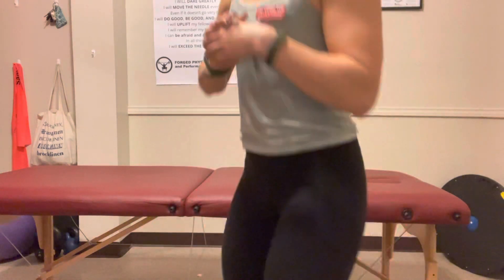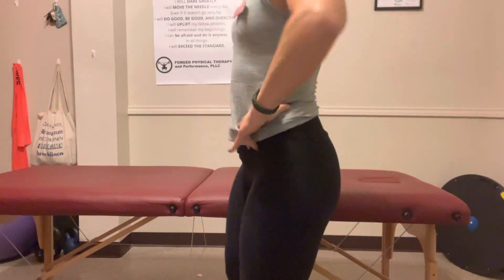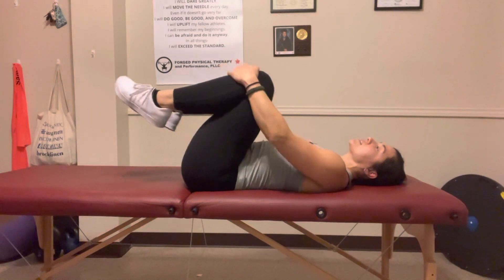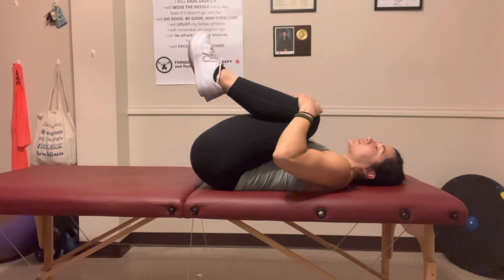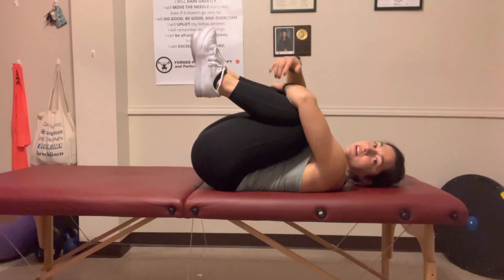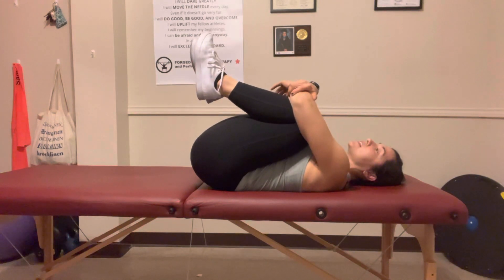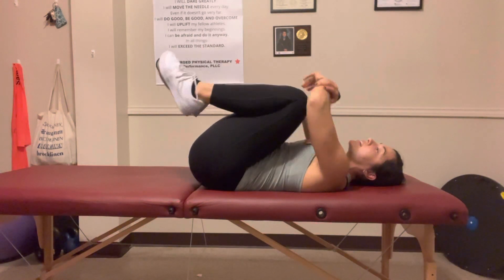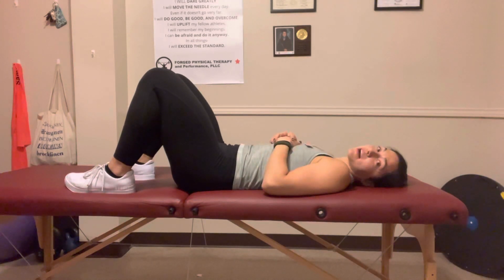DKTC: lumbar Flexion exercise